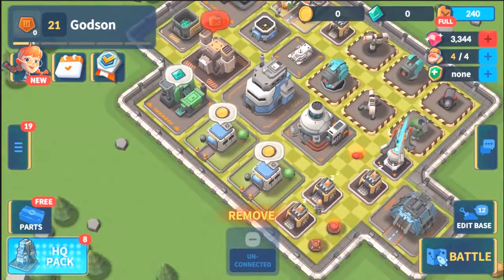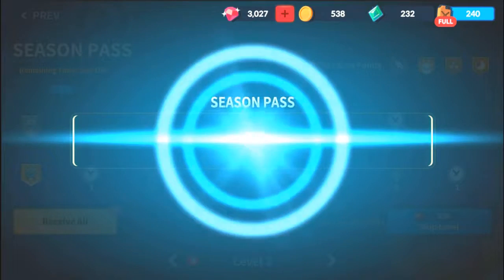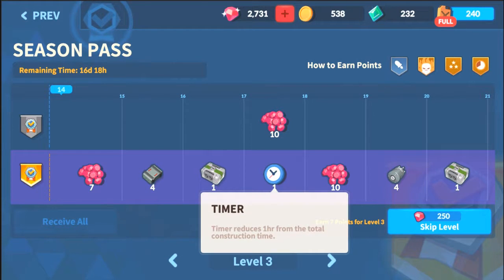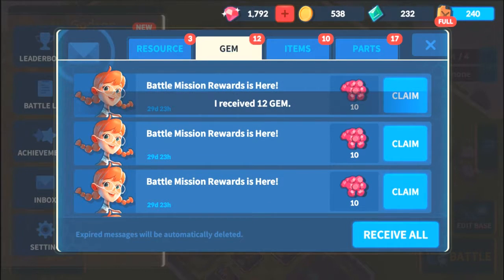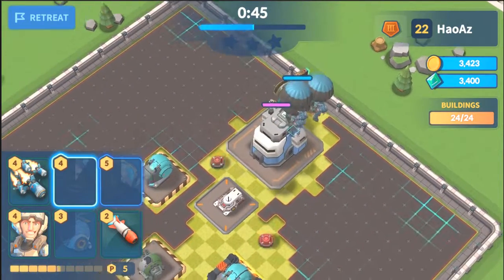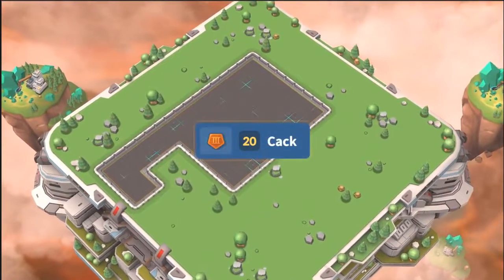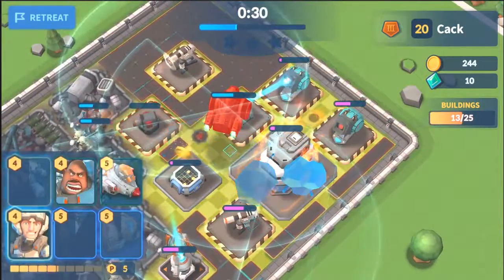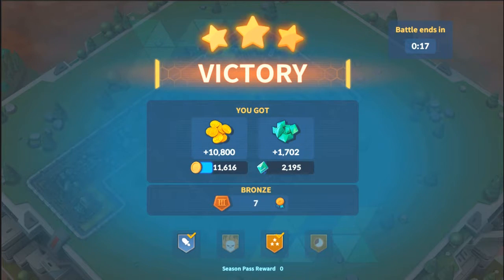NEW TROOP & MORE!! "Mad rocket Fog of war" #3 " HQ 8 GAMEPLAY